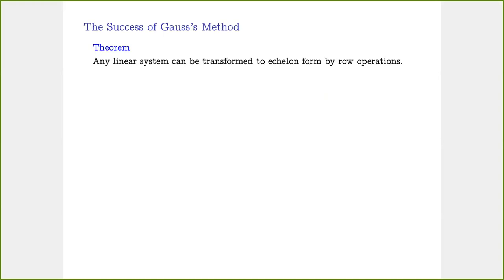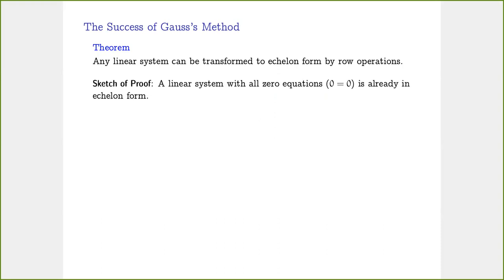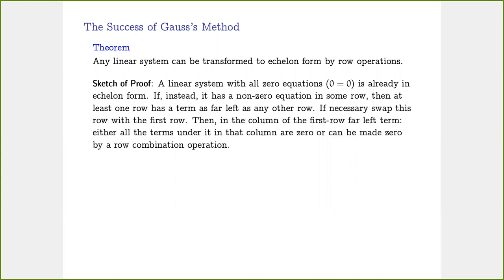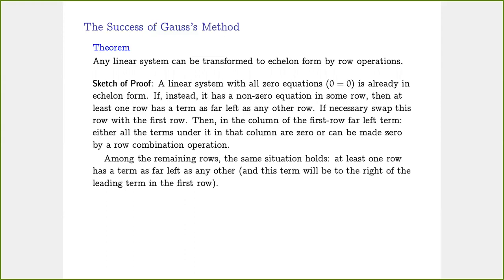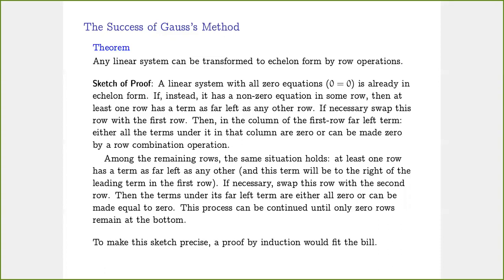Sketch of Why Gauss's Method Always Works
A walk-through of the ideas which could be
converted into a proof by induction.